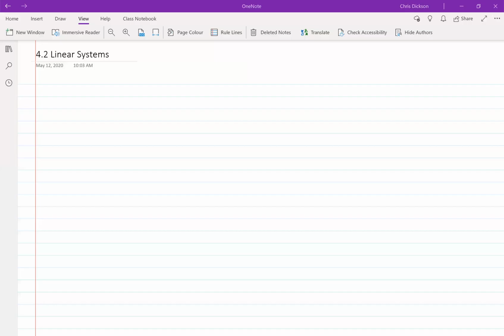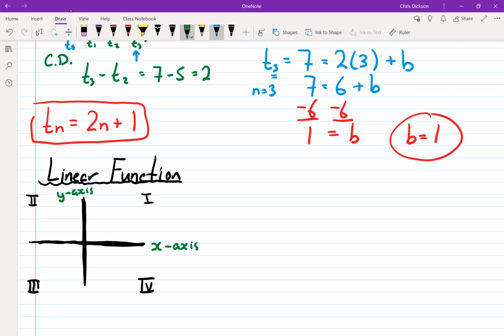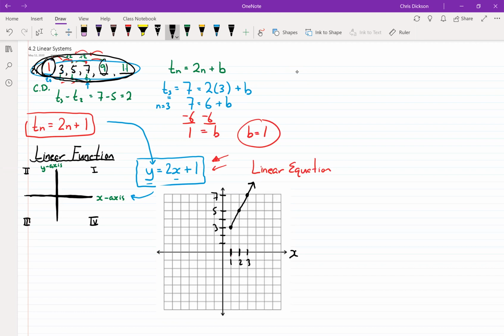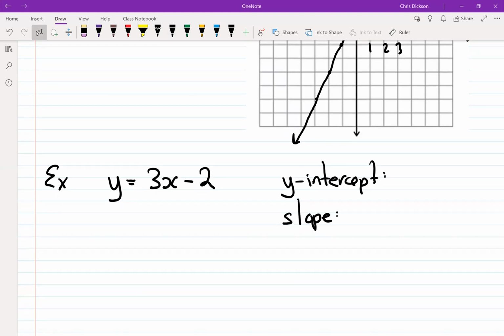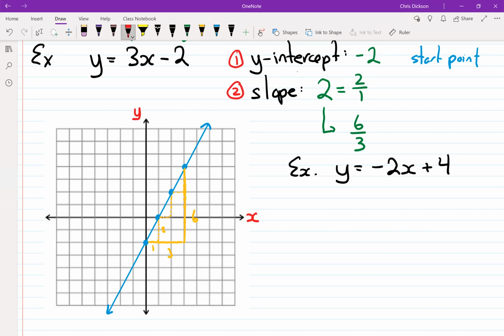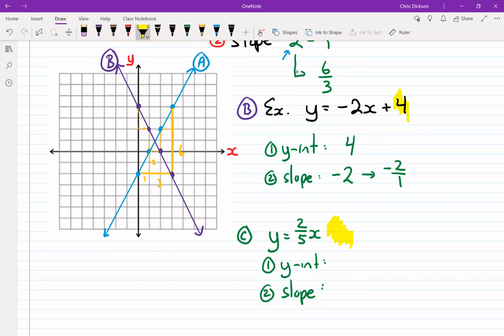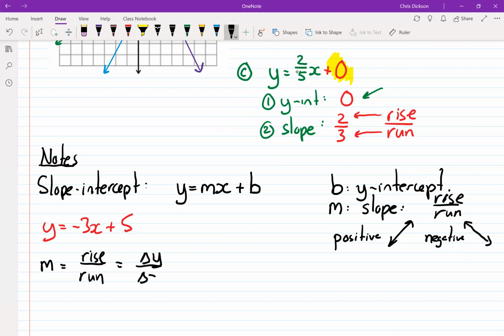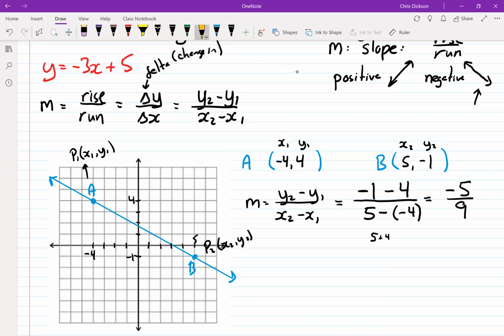Lesson 2.1 Linear Equation